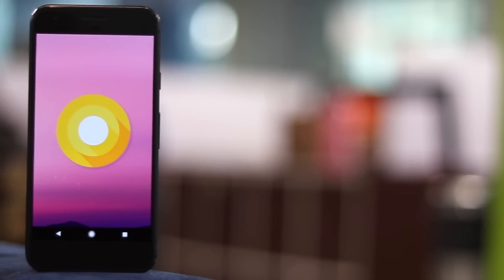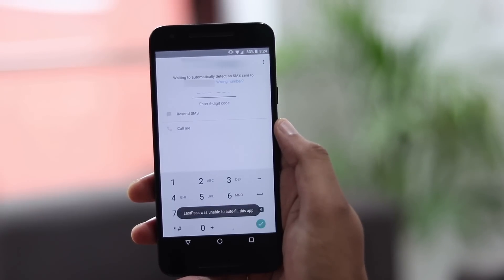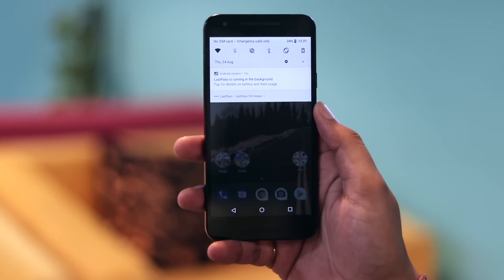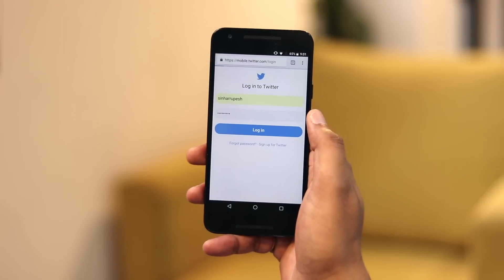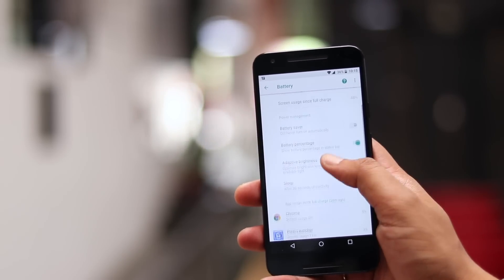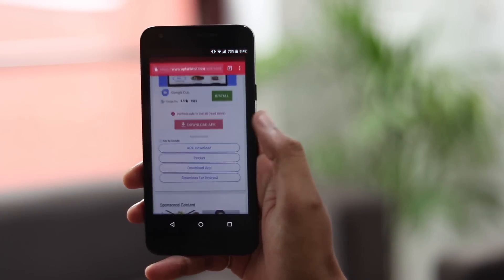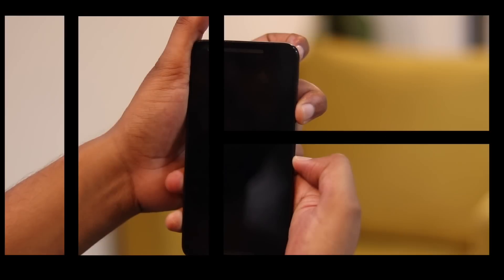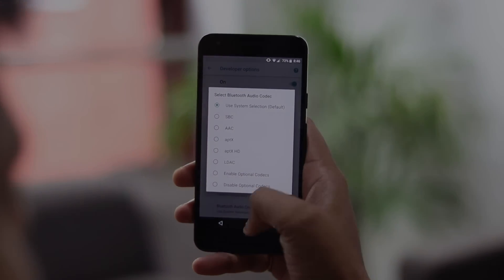8 Hidden Android Oreo Features You Don't Know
Google recently announced Android 8.0 as Android Oreo and also started rolling out the public build of Android Oreo 8.0.0 for Nexus and Pixel devices. While you already know about the major Android Oreo features and changes, there are some hidden Android Oreo features and Android Oreo under the hood changes that you don't know.

1. Streamlined SMS Authentication
2. Wise Limits on Apps
3. WiFi Aware
4. Autofill API
5. Granular Battery Details
6. Secure Developer Options and APK Installation
7.  Rescue Party to Fix Bootloop Issues
8. Other Under The Hood Changes

Android Oreo is starting to roll out on Pixel, Pixel XL, Nexus 6P, Nexus 5X, Nexus Player and Pixel C. Devices like Samsung Galaxy S8, OnePlus 5, LG G6, Xiaomi Redmi and Mi phones, Nokia phones, Motorola phones, Lenovo phones etc. should receive the Android Oreo update in the coming months.